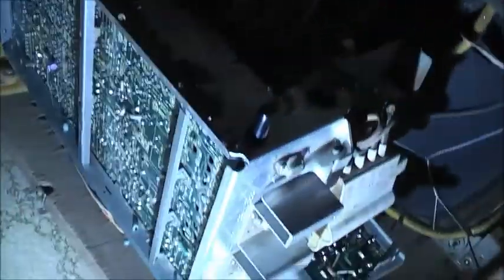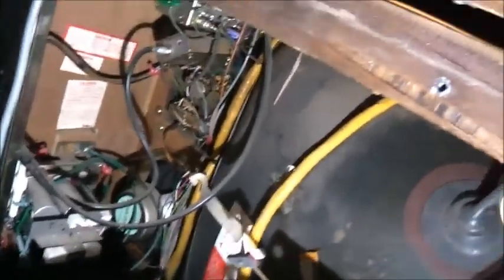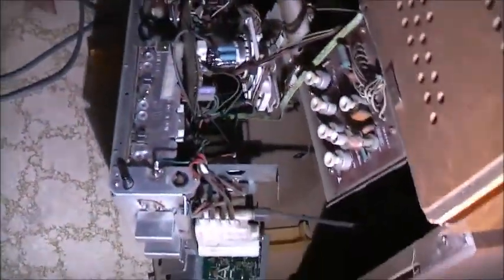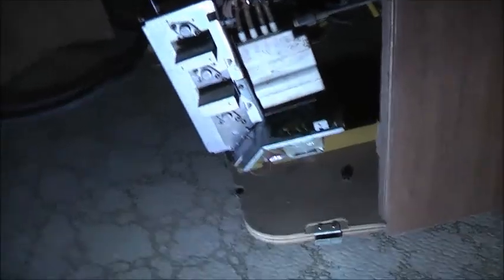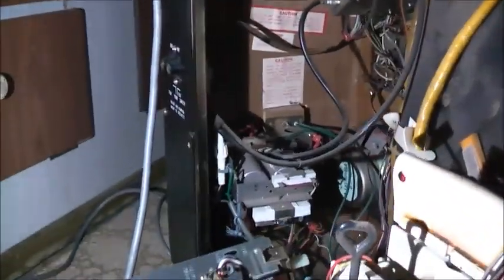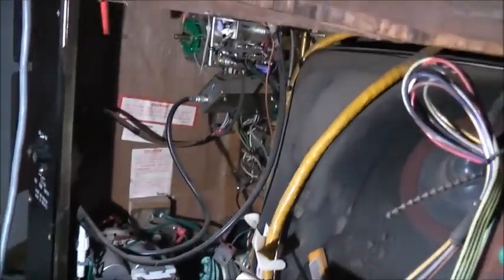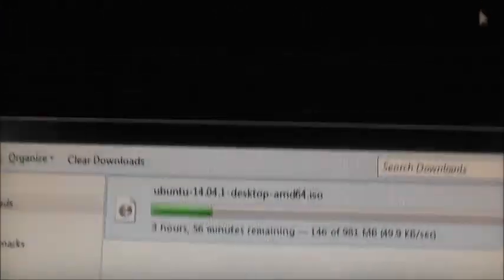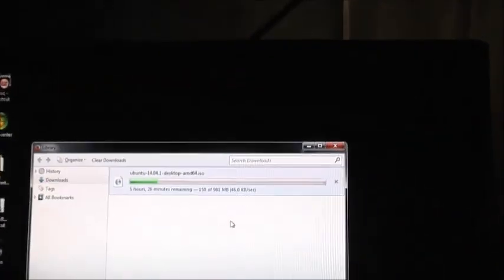National TV Fixed!!!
Did some resoldering!